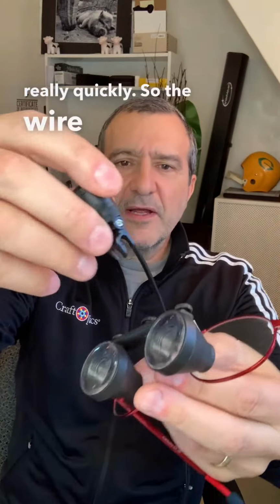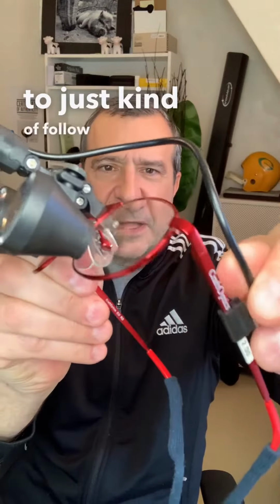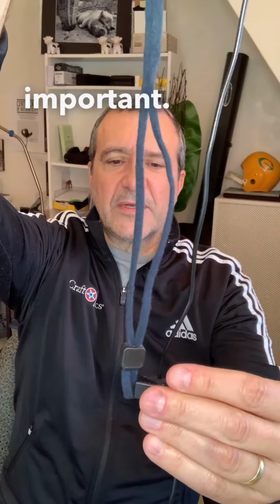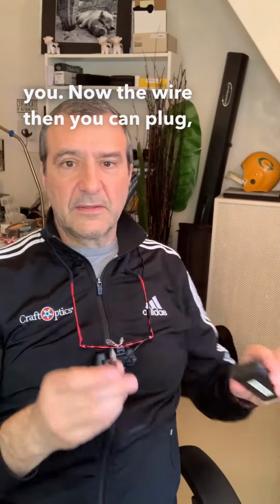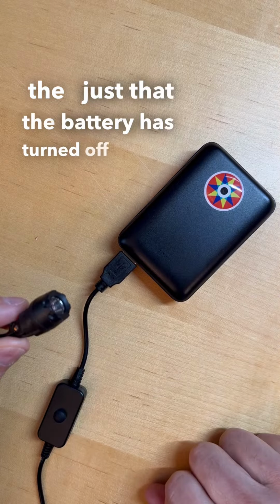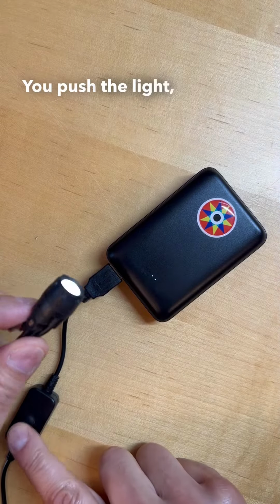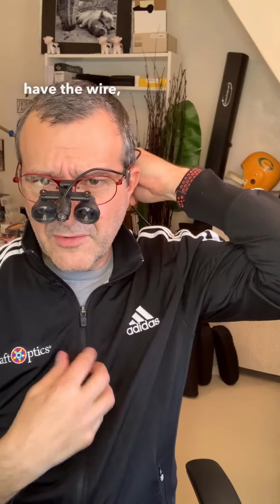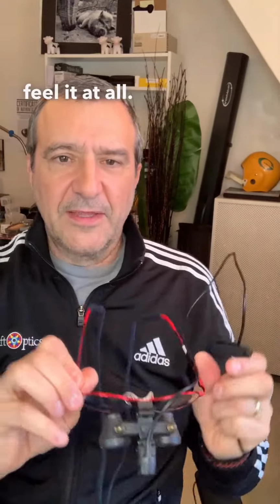How To Attach the DreamBeam Light Correctly to Your Craftoptics (Models March 2022+)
Jeff shows you how to attach the DreamBeam Light so the wire is behind you, completely out of the way. Once set up correctly, you won't even notice it!

Also, he shows you how to wake the battery when it is in power saving mode.

Our smallest, lightest, highest-intensity LED illuminator ever!
-Amazing 20+ hour life on High setting per battery charge.
-Eliminates shadows with a brilliant light that goes where you go.
-20,000 to 25,000 LUX from 12″ distance. That means it’s bright!
-Light will not fade during use.
-Daylight color temperature at 5650K.
-50,000 hour bulb life.
-Powered by a long-lasting rechargeable USB battery.
-Weighs only 7 grams; about the weight of a quarter.
-Attaches to any set of CraftOptics eyewear.